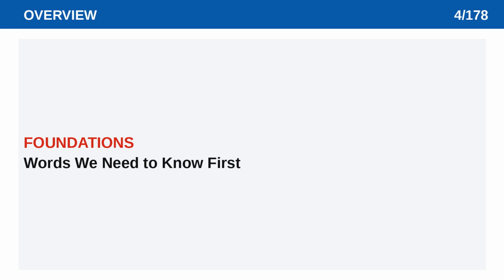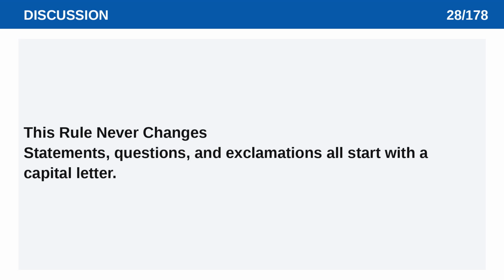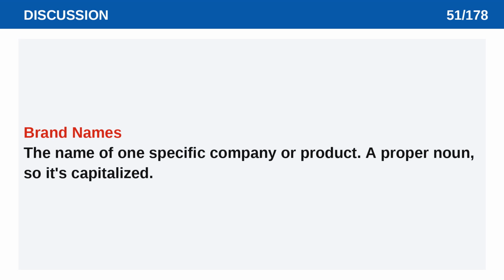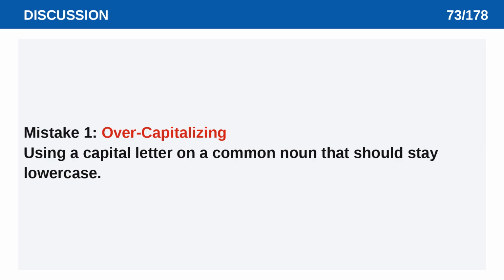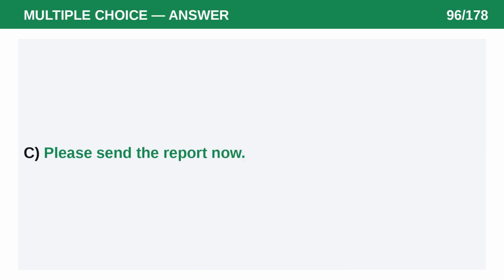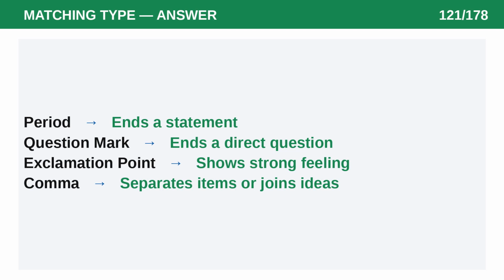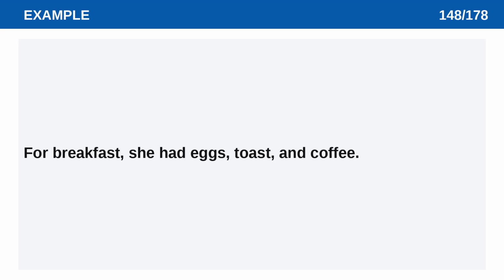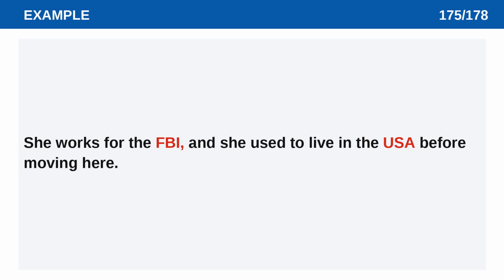Chapter 1 Capitalization and Punctuation